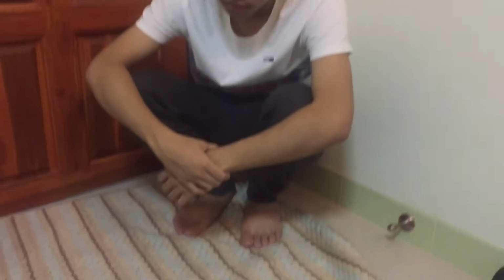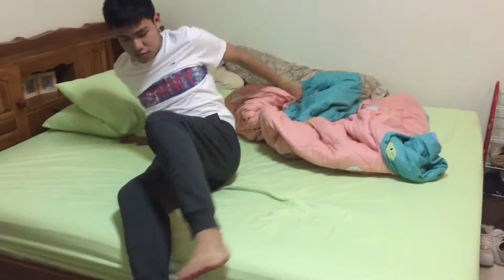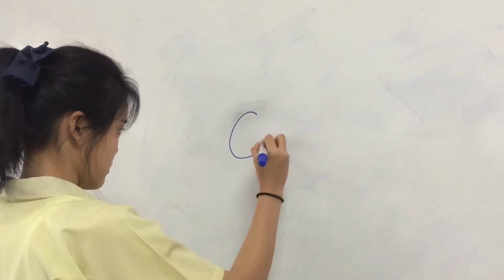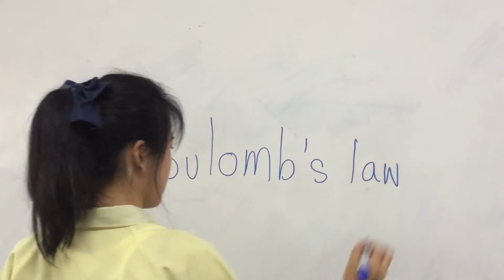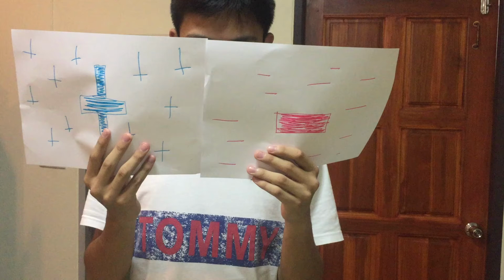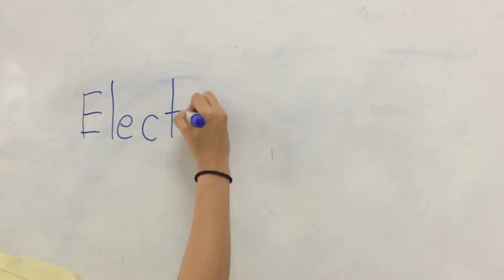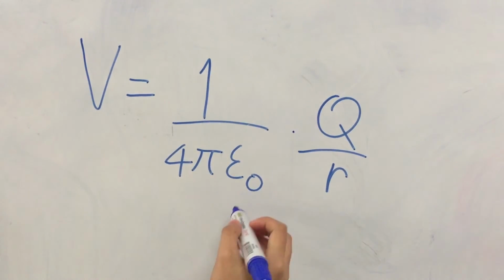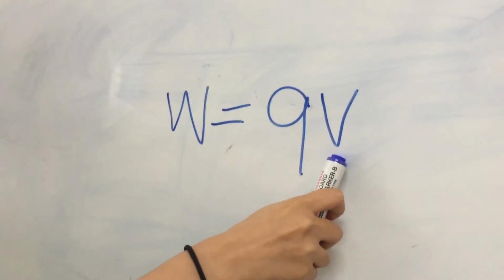Static electricity - MLKEV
We hope this video is useful, more or less and we apologize in advance if there’s any technical problems or information errors.